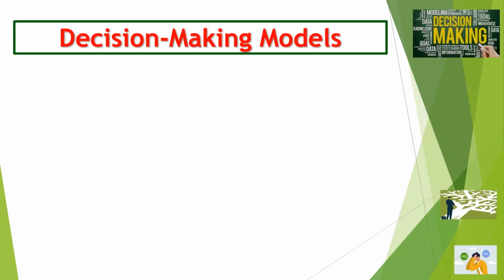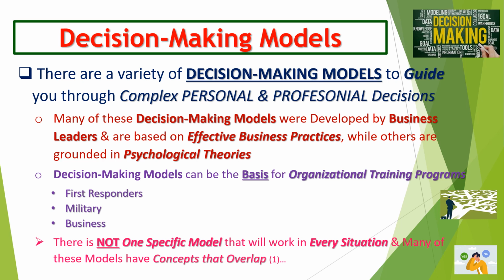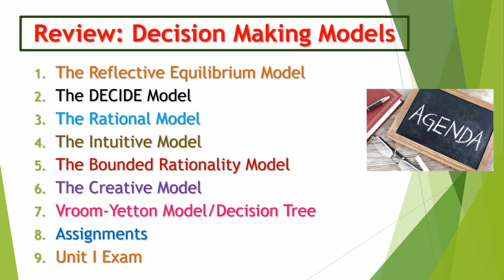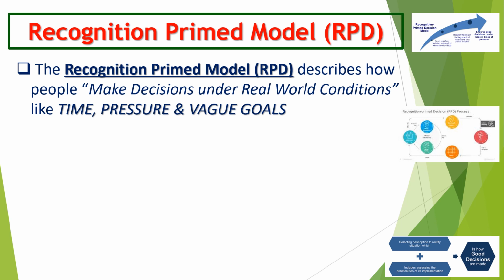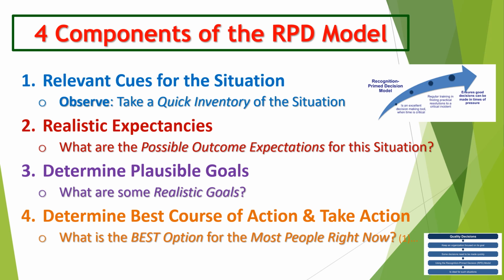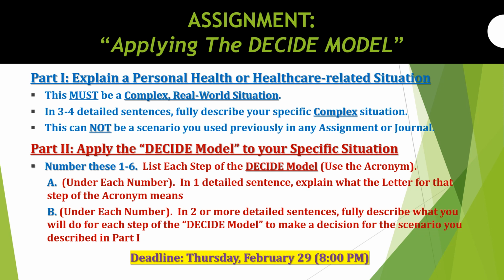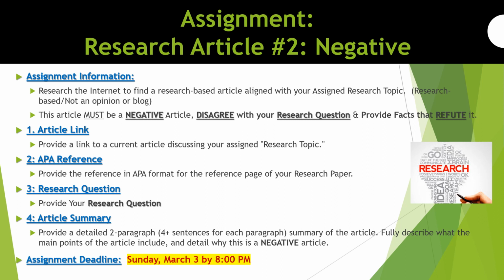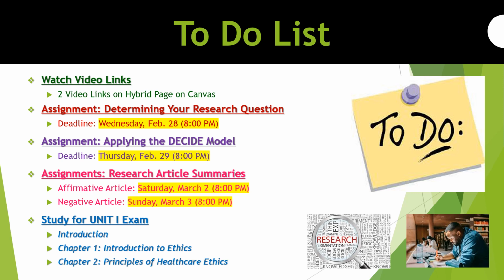M3 Principles of Healthcare Ethics Virtual Day Video 2 29 24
Module 3 Principles of Healthcare Ethics
Virtual Day Video
2 29 24
Decision-Making Models
Dr. Chad Kish
PED 303: Healthcare Ethics